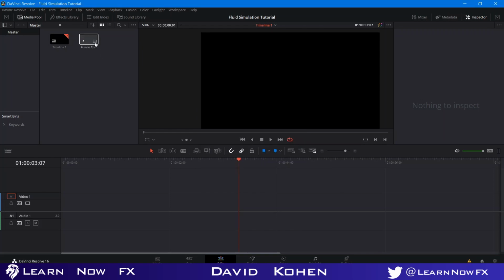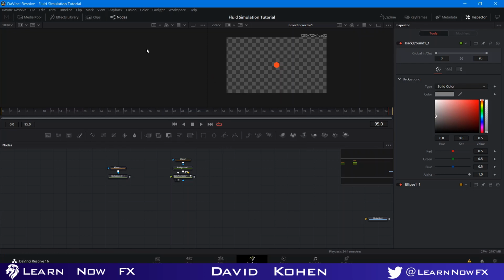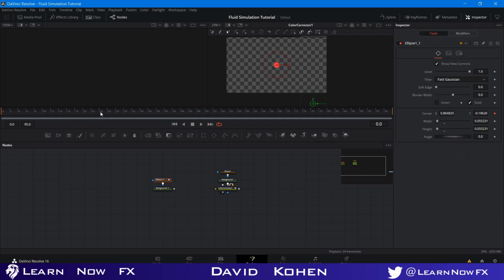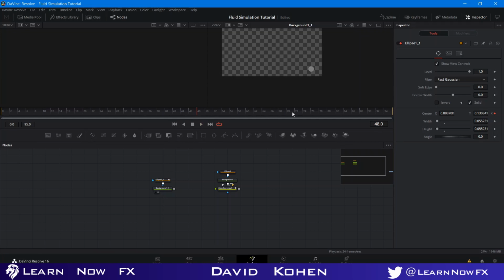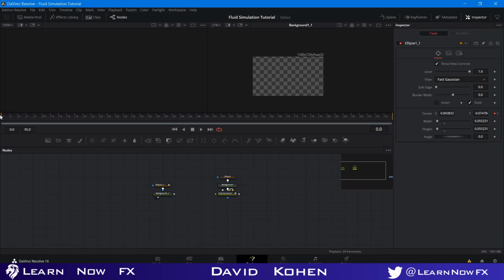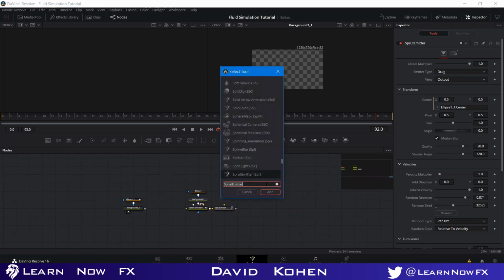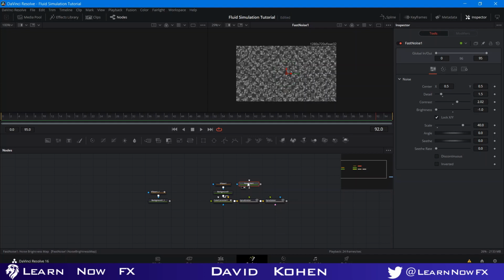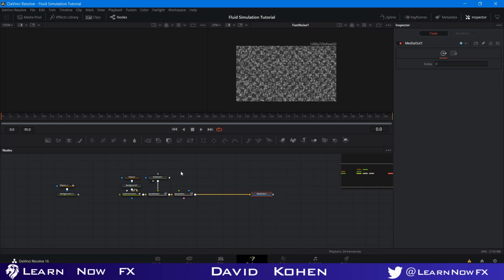Tutorial: How To Make Fluid Simulations in Davinci Resolve/Fusion(Free Version)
In this Tutorial, I will be showing you how to make Dynamic Fluid Simulations  inside of Davinci Resolve/Fusion.

This Tutorial uses a Free tool-set called Sprut².
This is an amazing tool-set, but render times a pretty long.

If you want it to render quickly, you should use the standalone version of Fusion.
If you already have a Davinci Resolve dongle, then you can just download the Standalone Version of Fusion 16.2.1 and the Resolve dongle will activate it.

If you don't have a Resolve dongle, you can either purchase Fusion 16.2.1 or you can use Fusion 9.0.2(The last free version of Standalone).

Learn Now FX